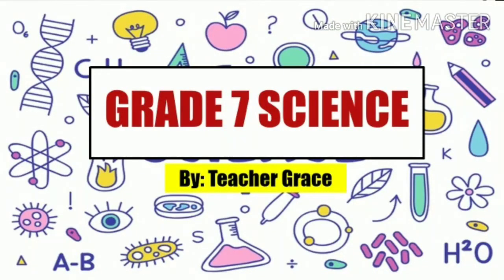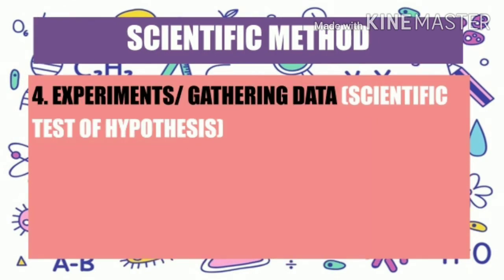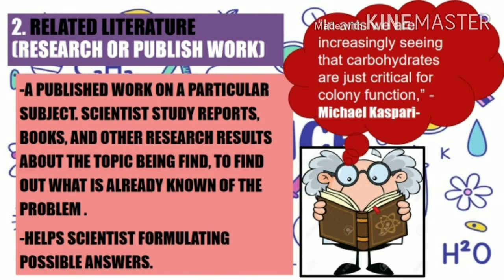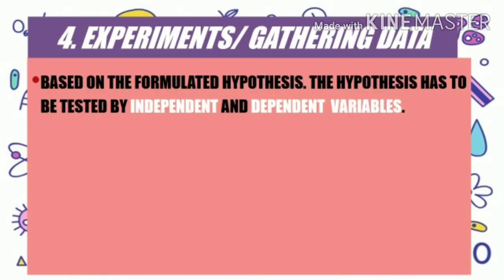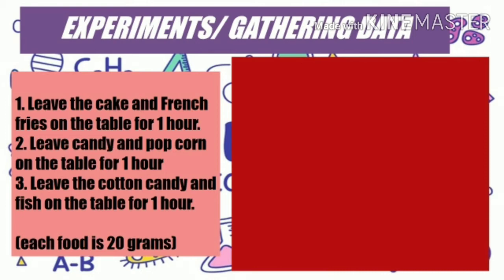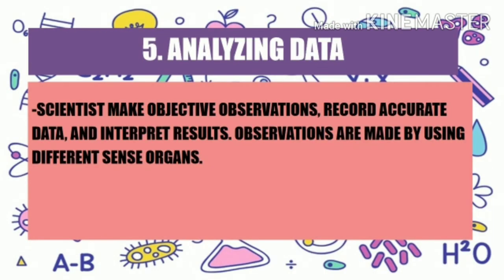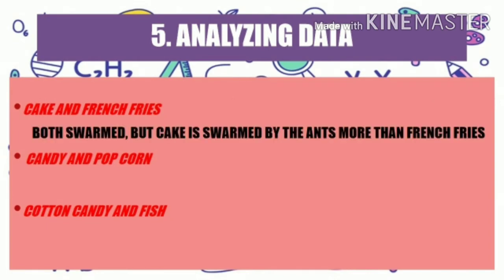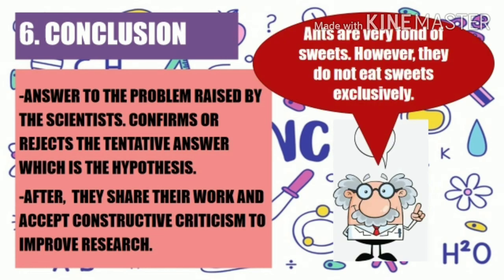Scientific Method (G7)